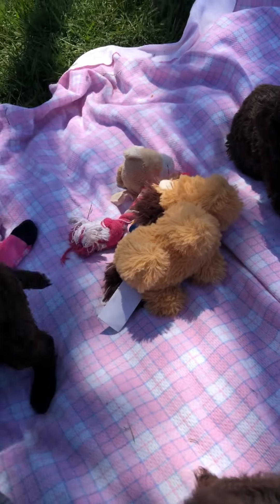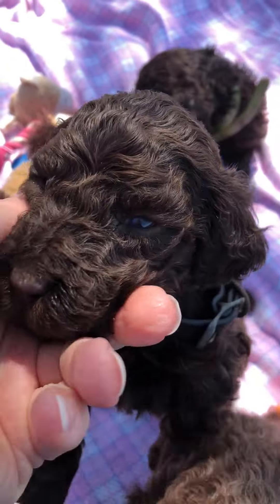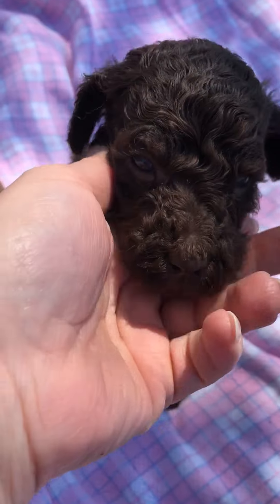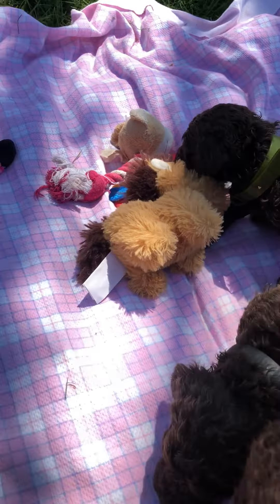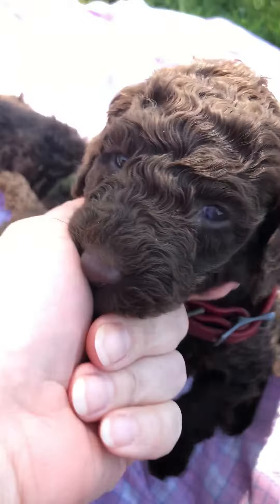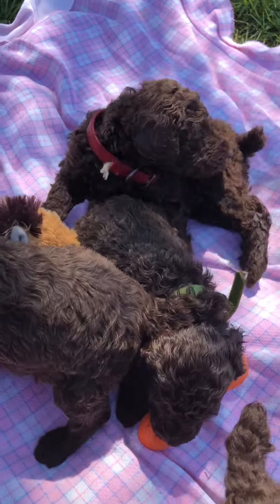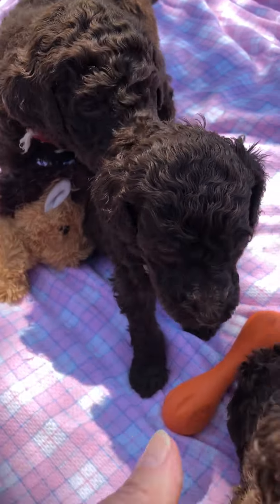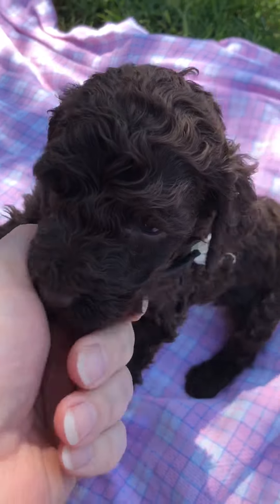Standard poodle puppies for sale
Rozey K9 Farm.  Brown standard poodle puppies for sale in Michigan.  Not far from chicago, indianapolis, Fort Wayne, Toledo and Wisconsin.